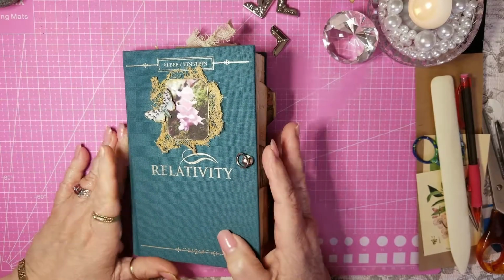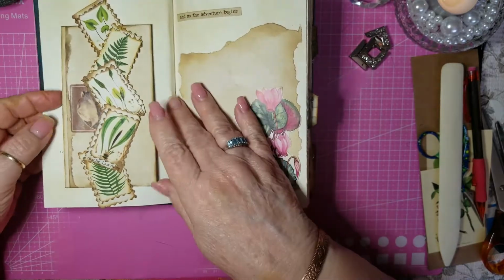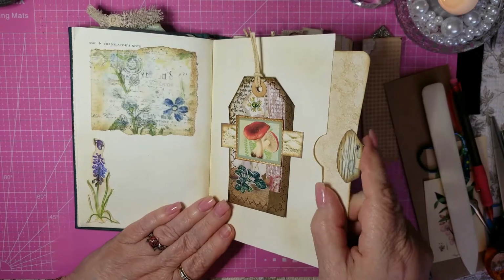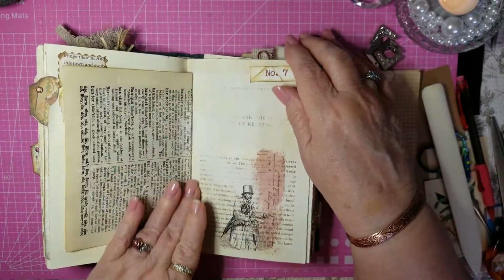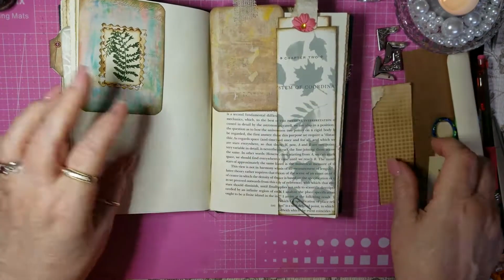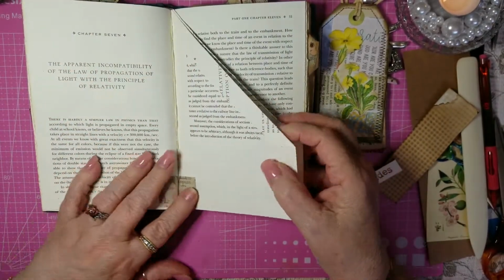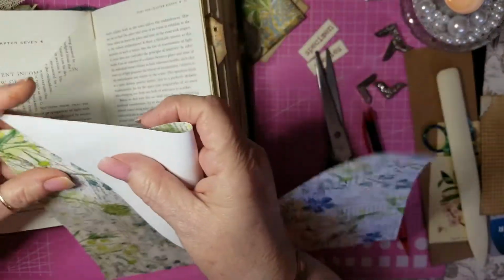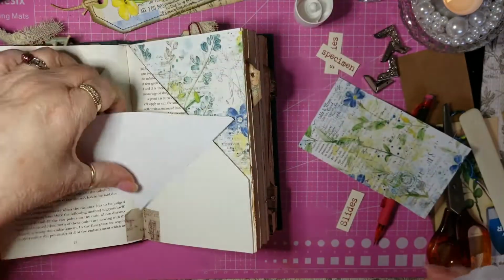Altered Book Part 4A Because it cut me off! 🤷‍♀️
Part 4 Altered Book, before it cut me off!  There will be the FINAL part coming as soon as I can upload.
This shows where we left off from Part 3 and how I decorated and embellished : trying to give you some ideas on what you could do with your book.  Hope you enjoy!